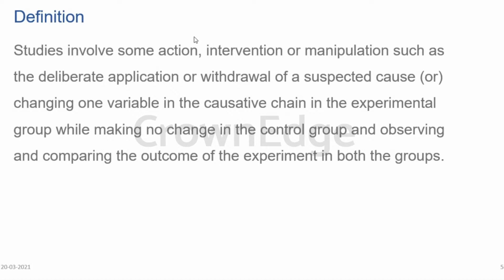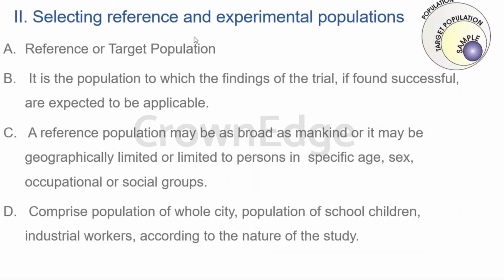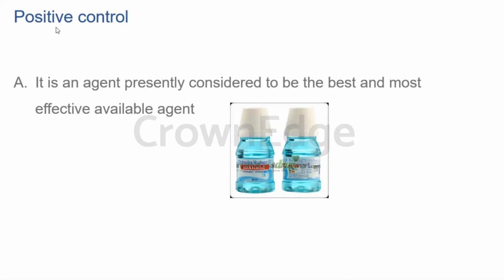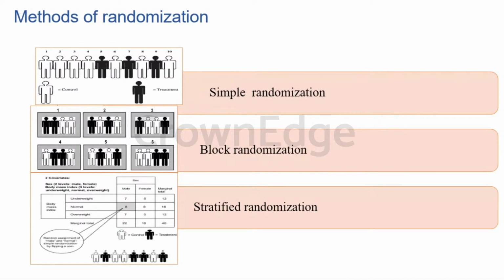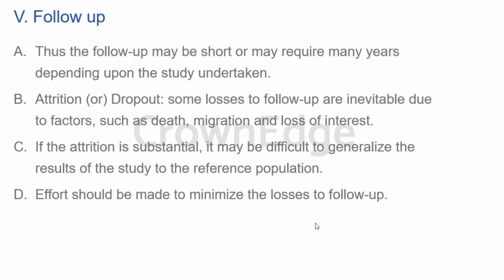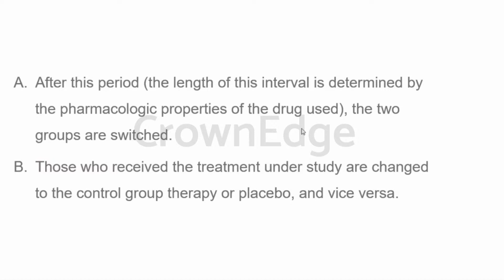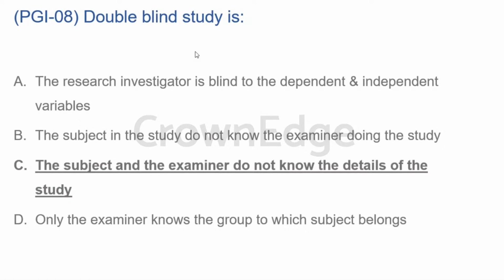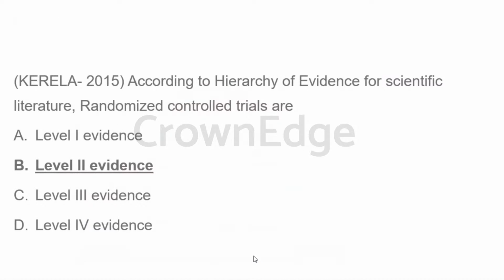Randomised Controlled Trials | Public Health Dentistry | NEET MDS 2022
Get involved in the discussion of Randomised controlled trials with Dr. Ruttika